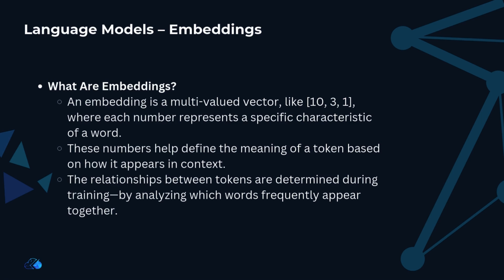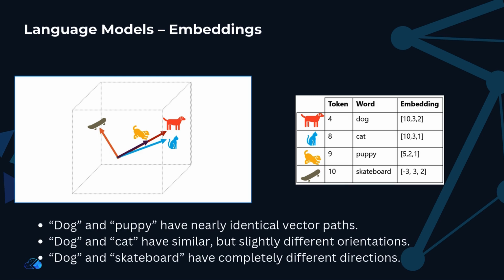Language Models – Embeddings - AI-900 Exam Prep